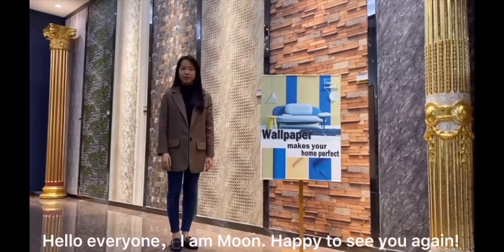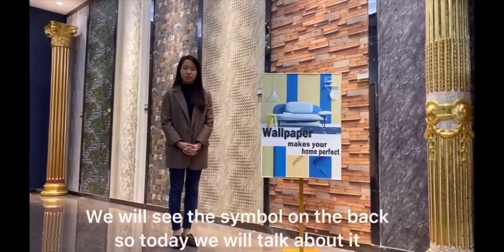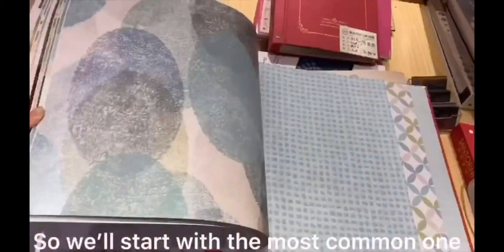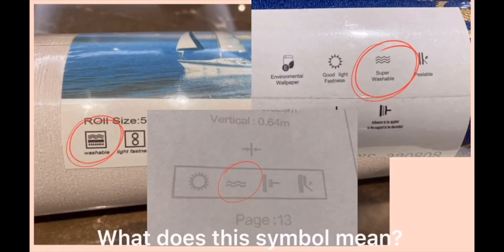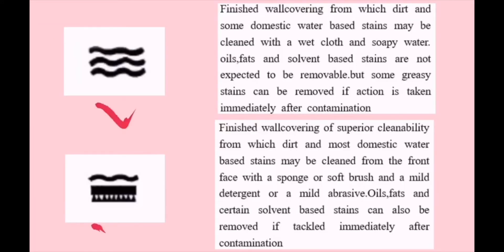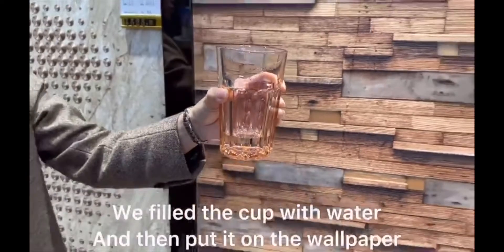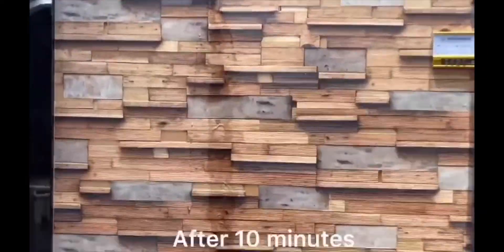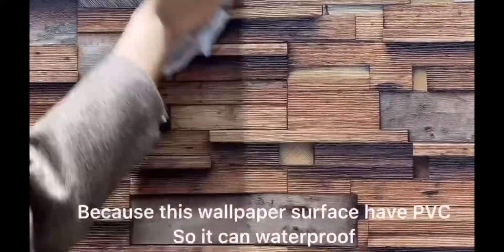Wallpaper Symbols | Intro to Symbols in Wallpaper Decorating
About us:
George Buildings is international one-stop building materials provider of consultancy, design, building materials supplies for residential, real estate & hospitality.

George has 12000M2 showroom with the whole category of products, including kitchen cabinet, wardrobe, door and window, wood flooring, lighting, ceramic tile, stone and marble, bathroom fitting, curtain wall, hardware, metal and glass, to meet customers’ diversified one-stop demand.